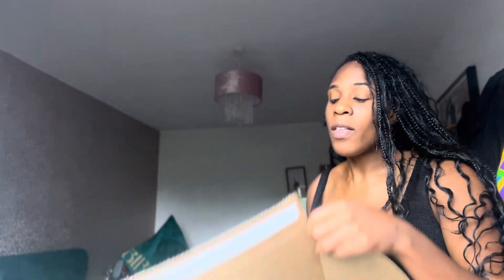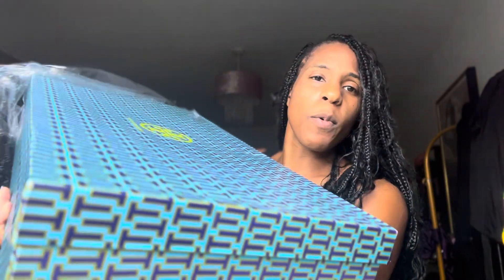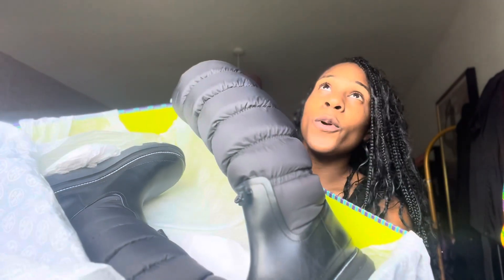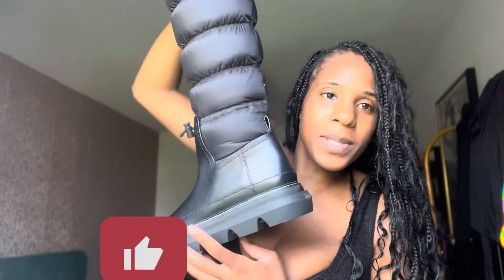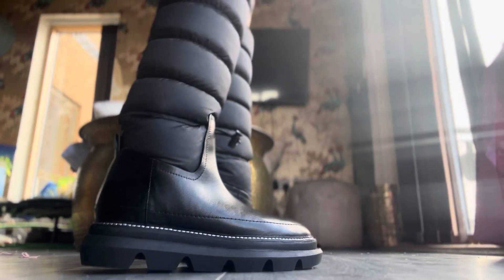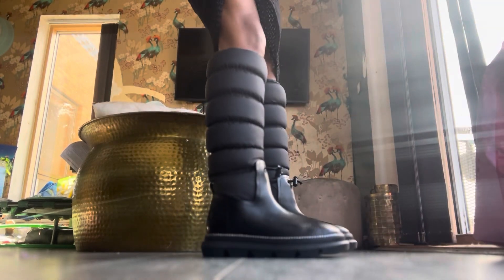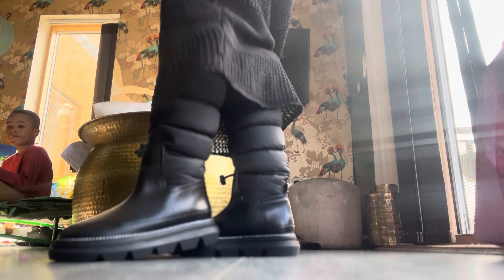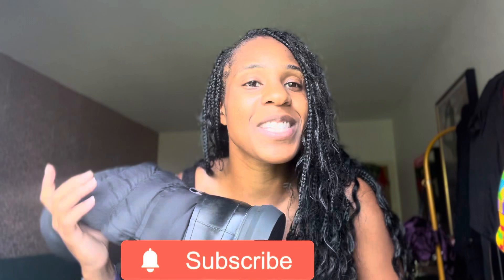Tory Burch Sleeping Bag Boots @farfetch @ToryBurch